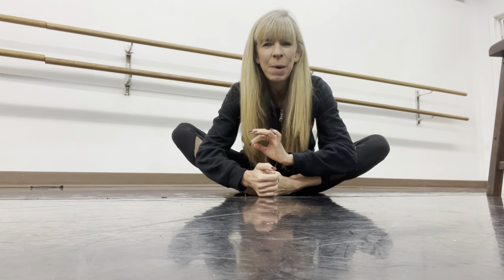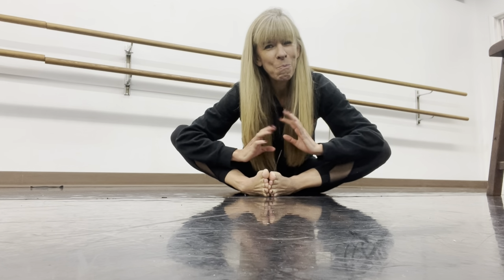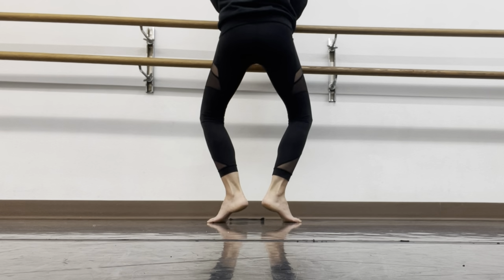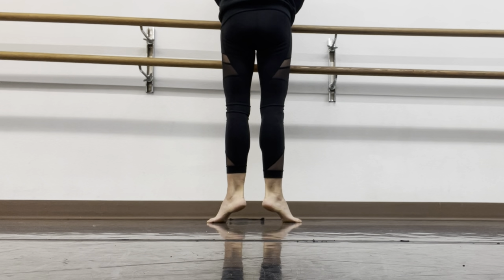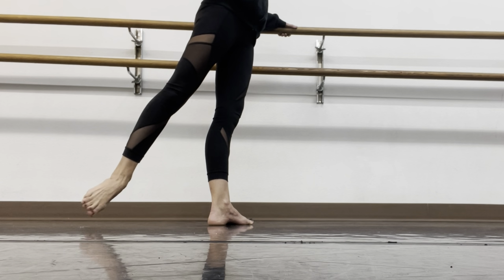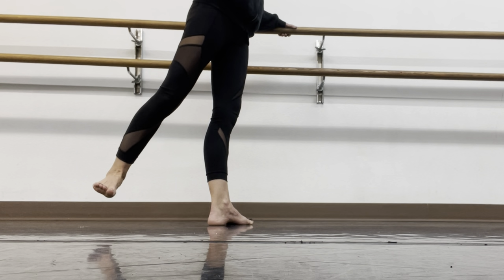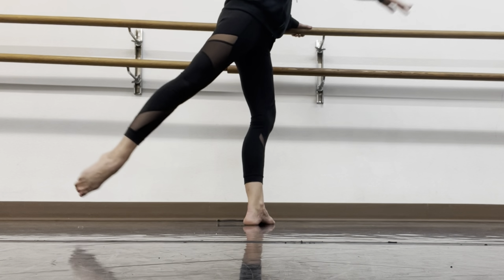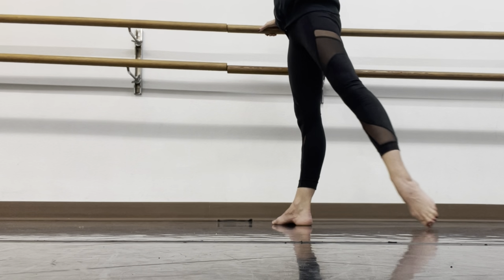Ballet Workout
Hi everyone!
Here is one of my ballet workouts!